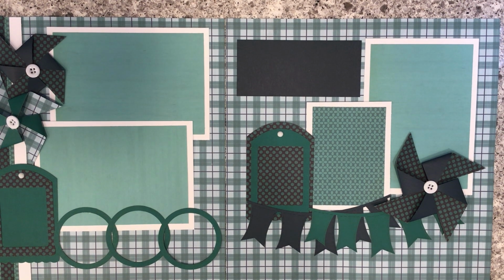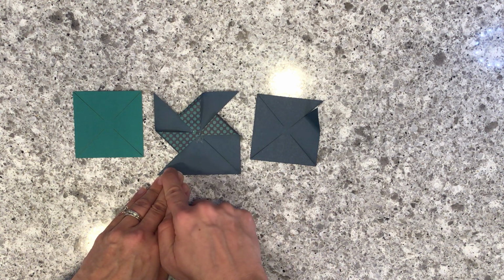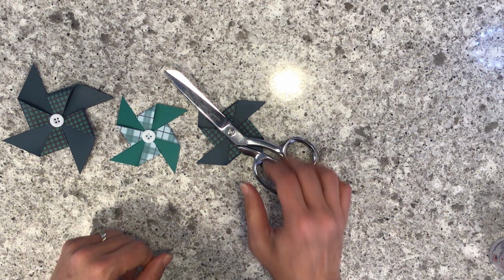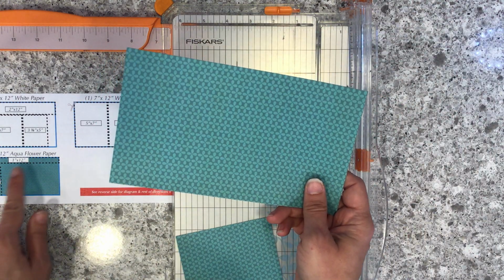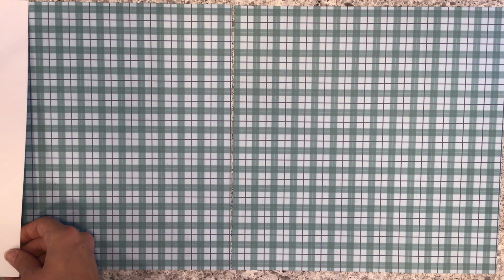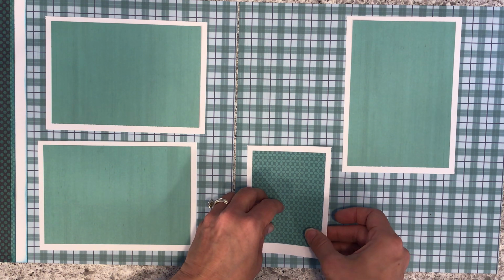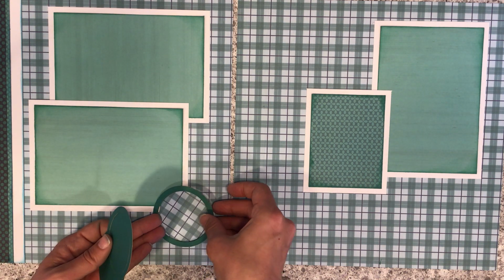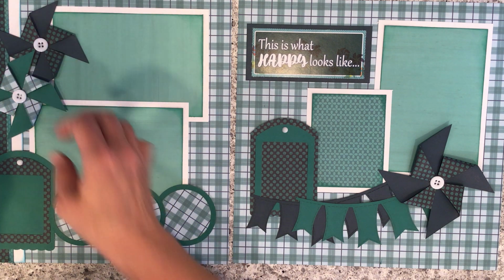2023 March Club Q - DP1410 This Is What Happy Looks Like (2) 12”x12” Page Layout Instructional Video